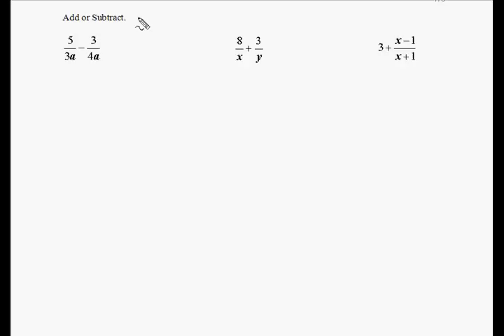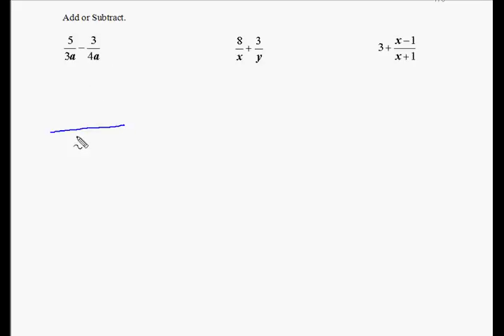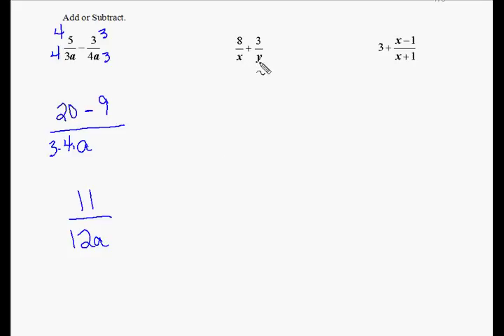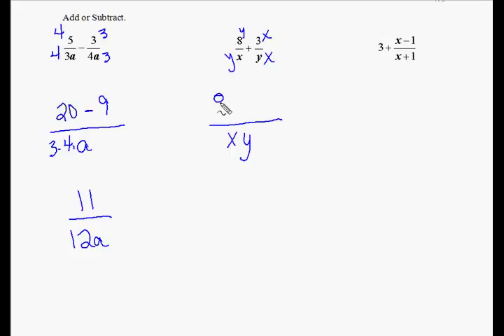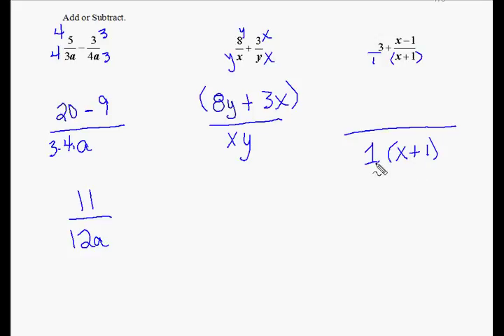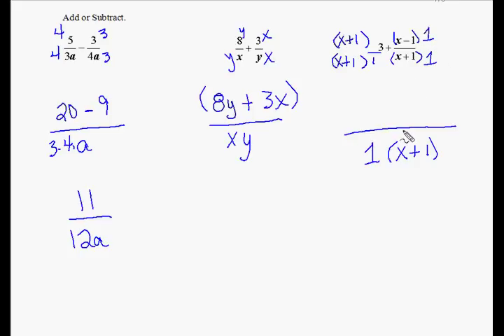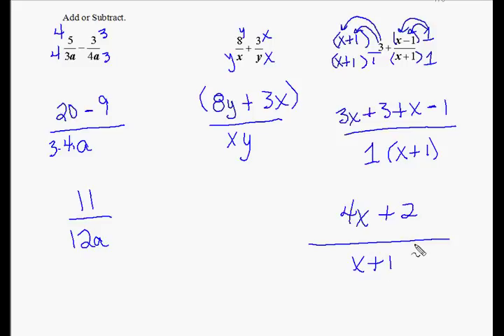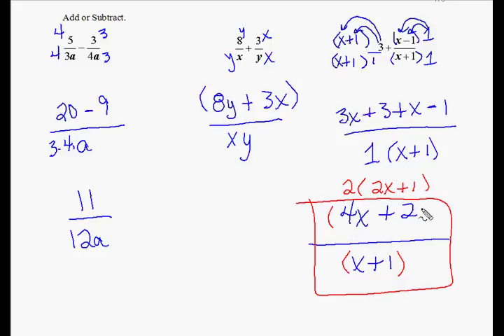25d Add Fraction containing variables example 1